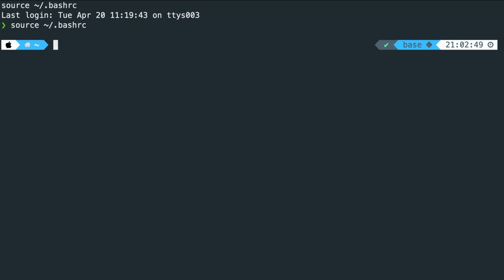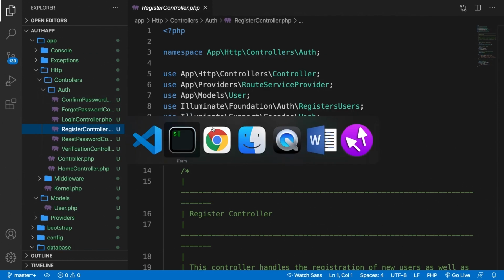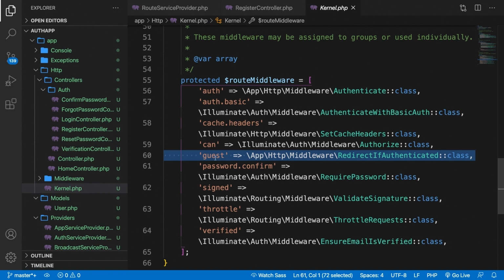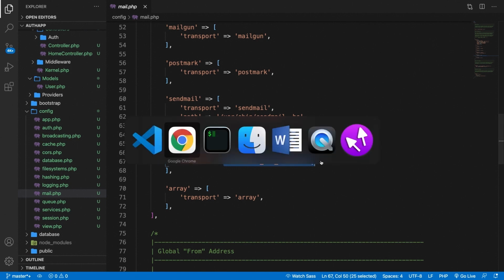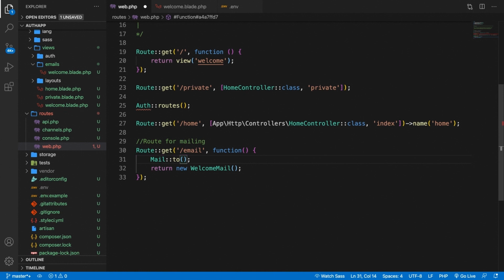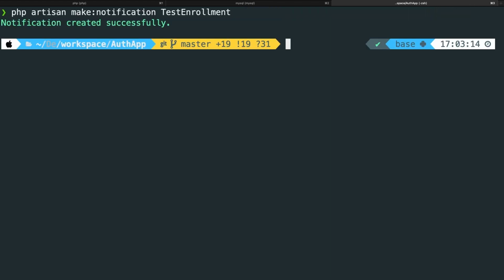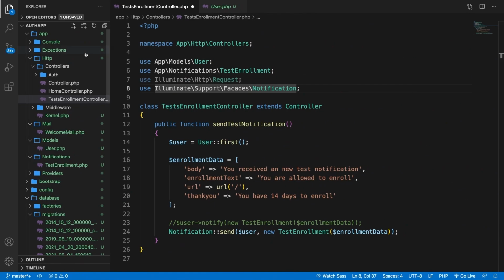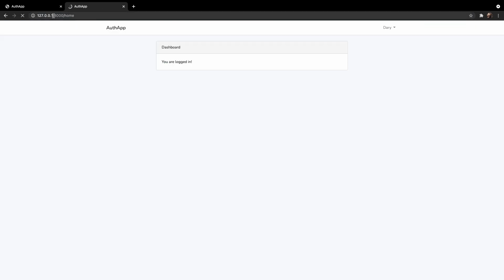Laravel Authentication & Mailing Crash Course | How To Mail In Laravel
This crash course will show you how authentication and mailing works in Laravel. We will be using Mailtrap to send emails, authenticate after registration, and how to use SMS notifications with Nexmo – Learn more about THE best PHP Framework. Laravel provides a simple email API & drivers for sending email via SMTP.

00:00 - Introduction
20:46 - Gates
29:24 - Mail usage in Laravel
41:37 - Local development for mailing
43:47 - How to add attachments to emails
49:44 - How to send notifications
59:41 - How to send SMS notifications
01:06:37 - How to verify email after registration